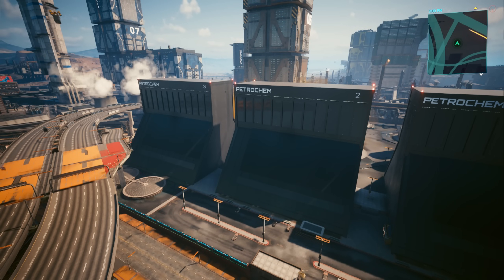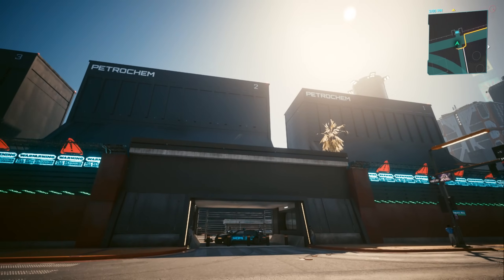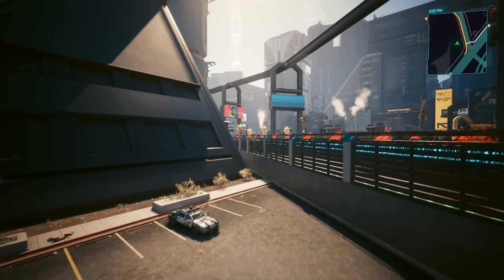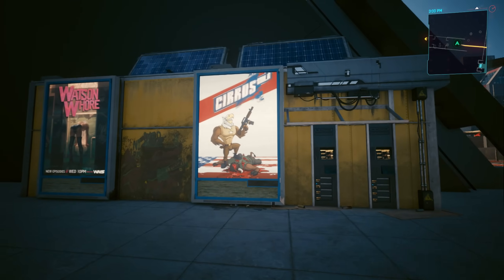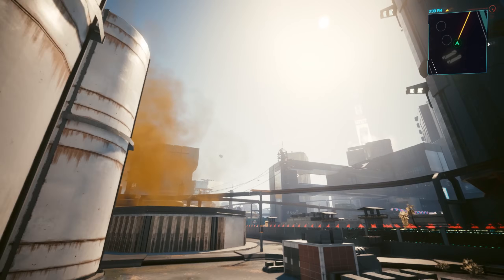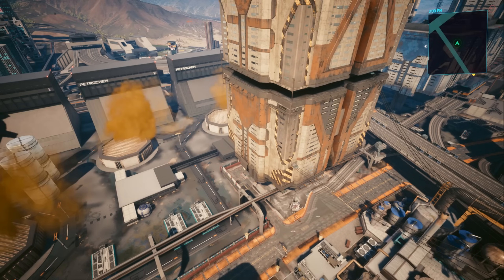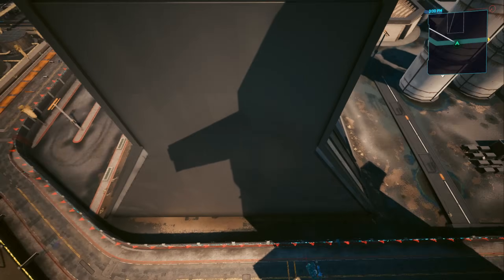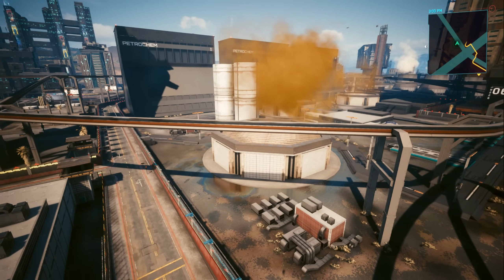What's Inside The Petrochem Complex? | Cyberpunk 2077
Howdy all, this is the first "scheduled" video for the next 4 months. I'm no longer in the country so we're working with weekly (maybe more) uploads until mid April...

Besides that, here's a look into the seemingly cut Petrochem industrial park in Cyberpunk 2077. This place has always struck me as strange, what with its size and perceived importance, yet never accessible by the player. So let's crack this open and see what it's hiding...